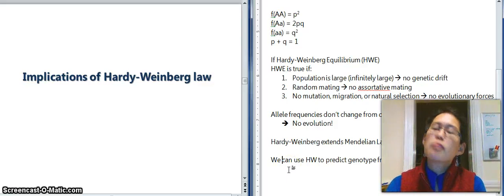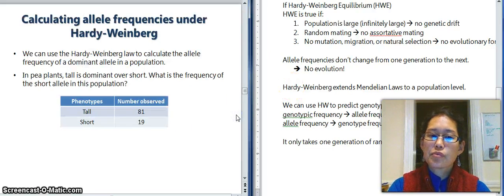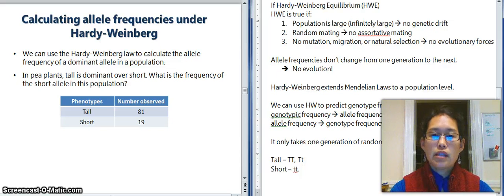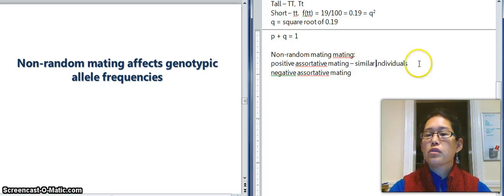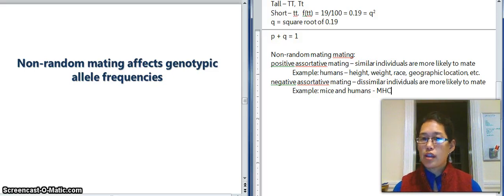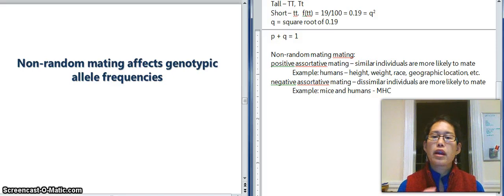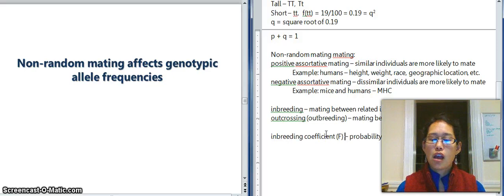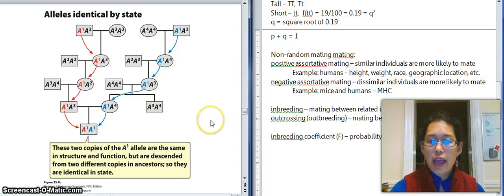Fall 2014 Lecture 25 - Population Genetics (Part 3 of 4)